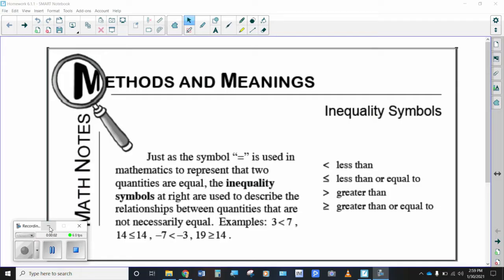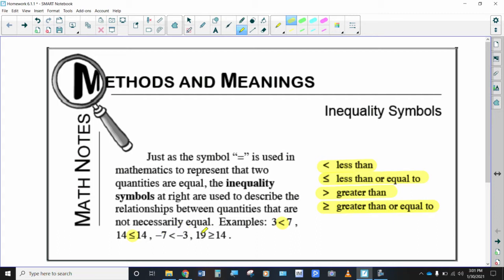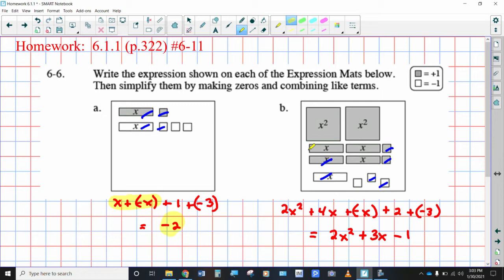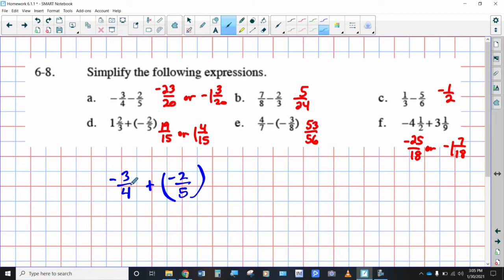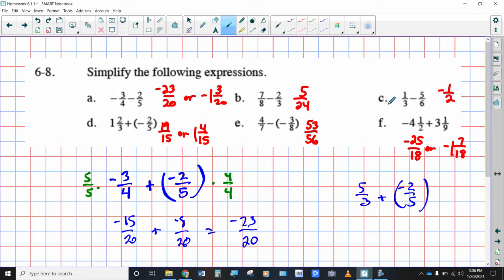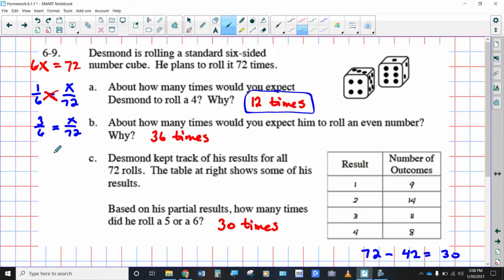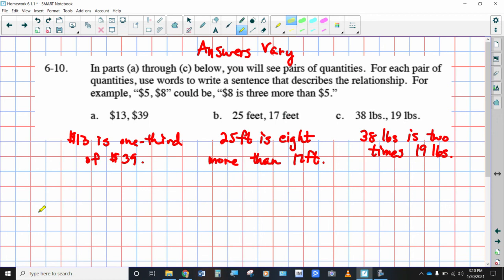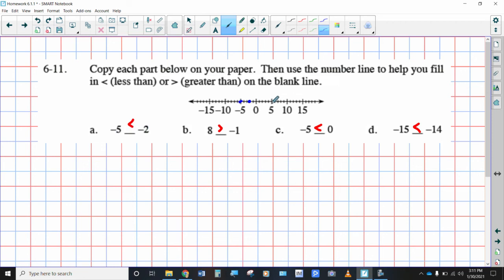7th Grade Homework Ch6 1.1